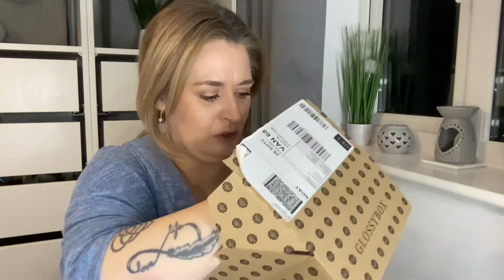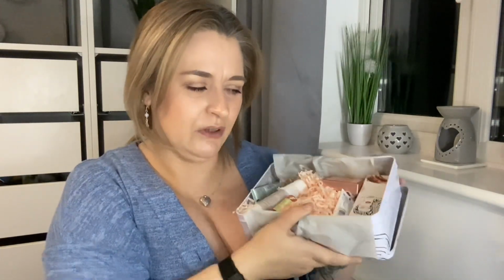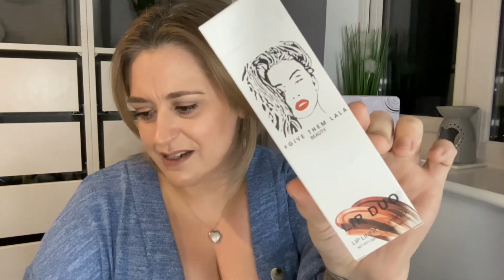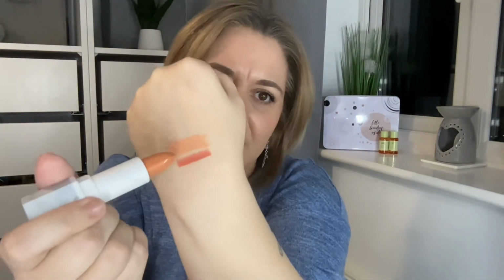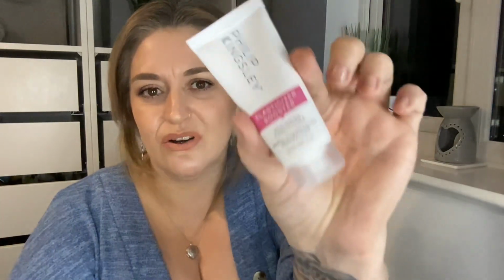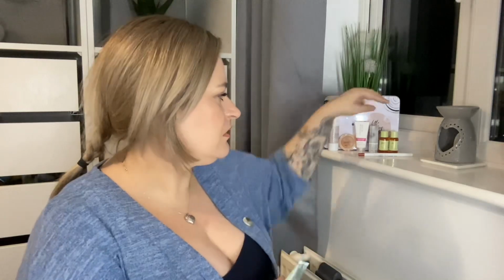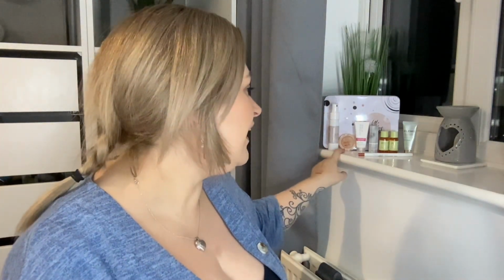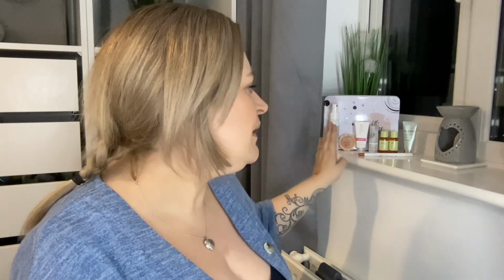New GlossyBox December 2022 / Wishful Moments Edit / Beauty Box Unboxing / + Discount Link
What did you think of this box? I cant wait for the next box, bring it on!

to get your first box for £10 - code GEORDIEJ